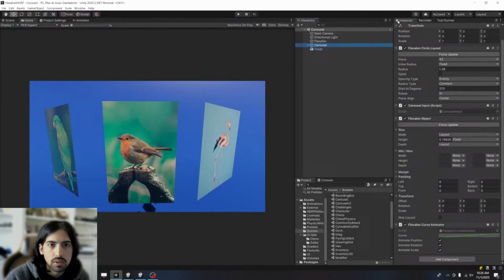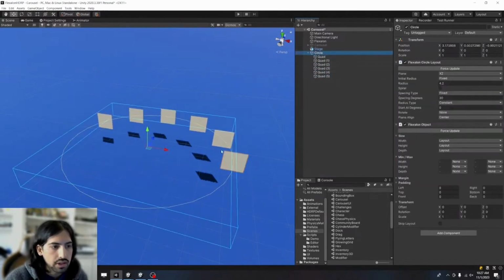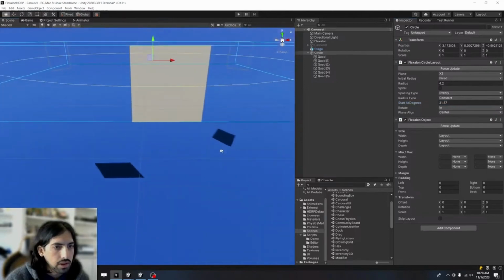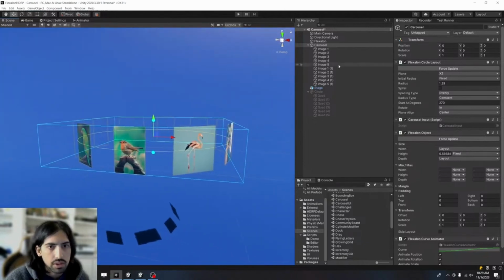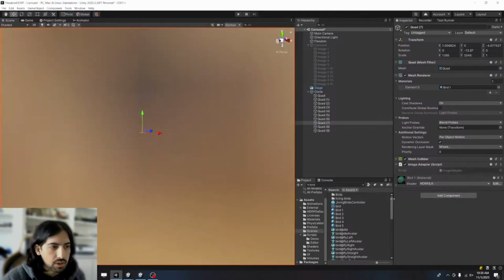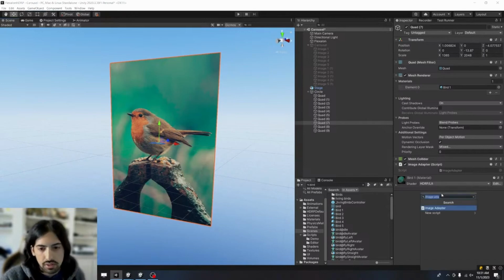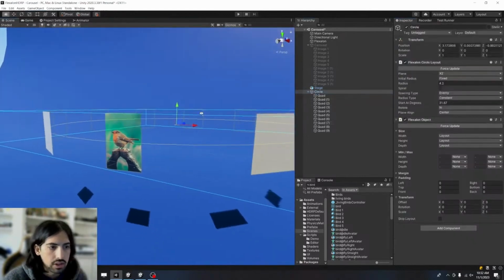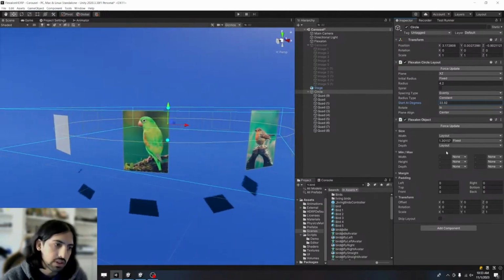Make a 3D Carousel in Unity | Flexalon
Flexalon 3D Layouts gives level designers, animators, and interface designers the power to make adaptive 3D layouts that are precise and easy to update.